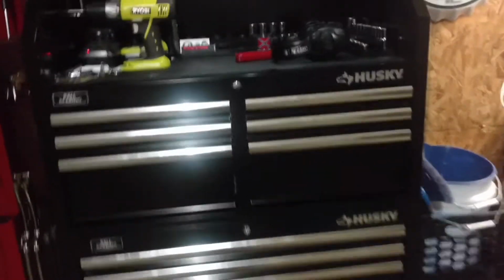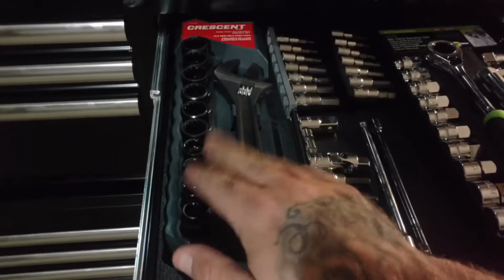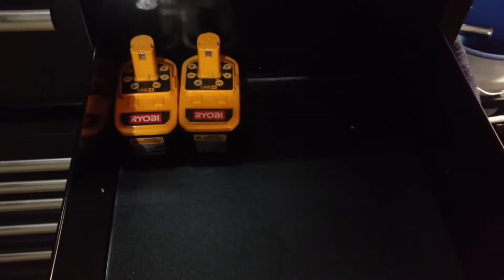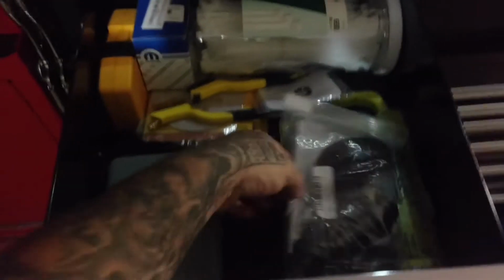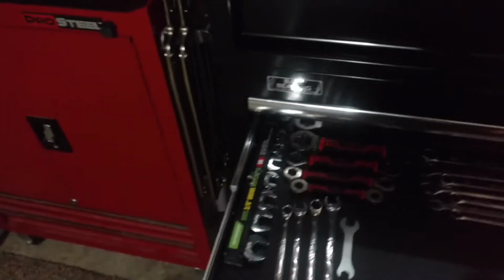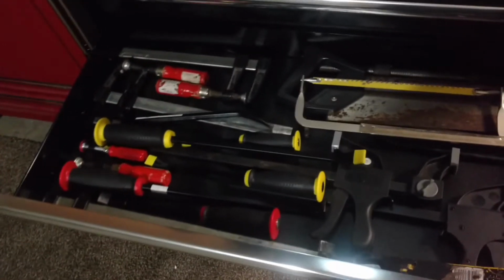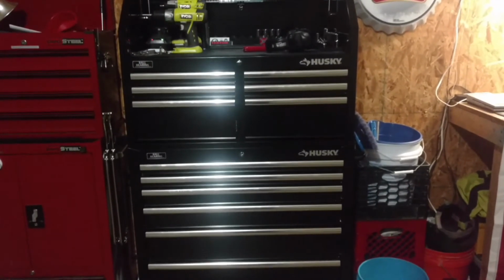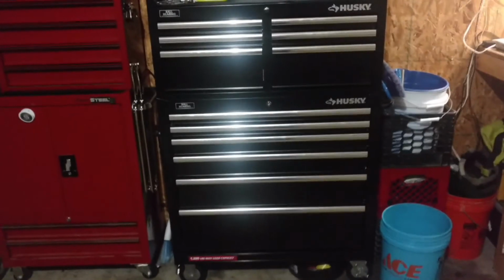New HUSKY 36" TOOL BOX TOUR!!!!!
New tool box in the garage